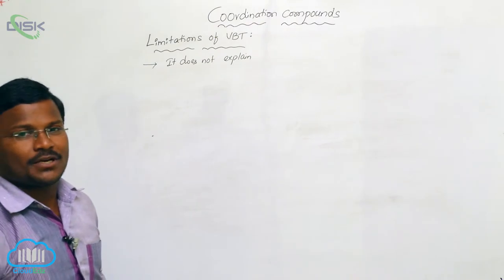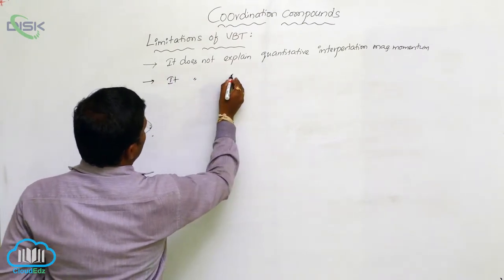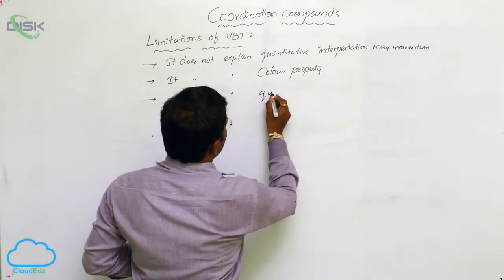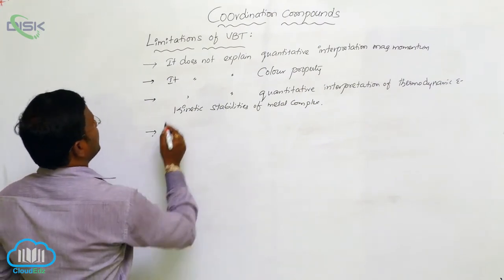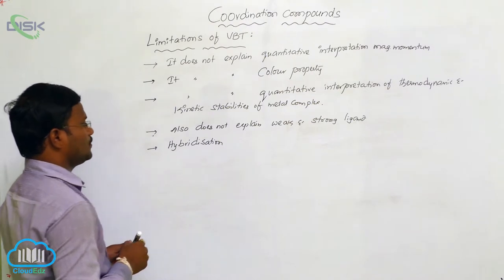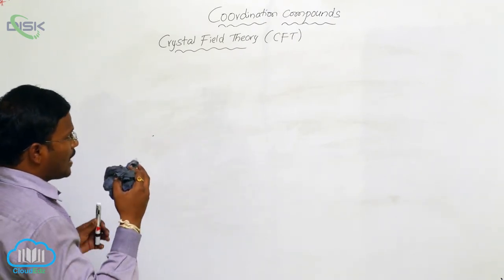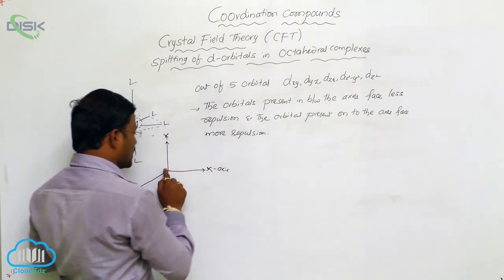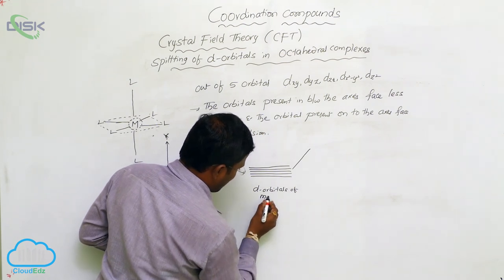Bonding in Coordination Compounds || Limitations of VBT and CFT || Disk Telangana